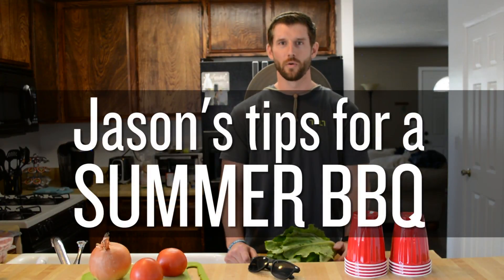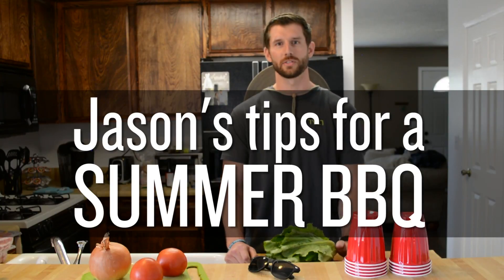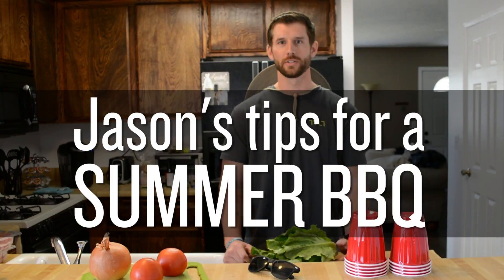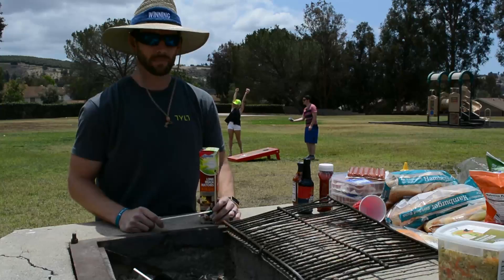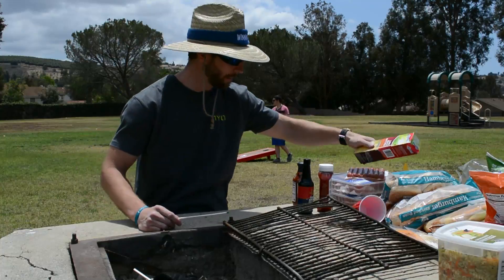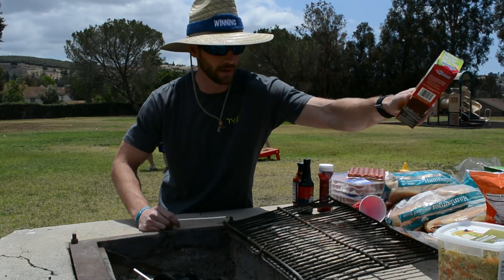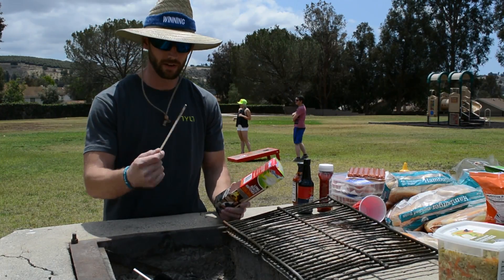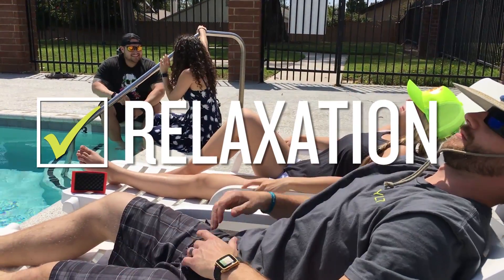Jason's Tips for a Successful Summer BBQ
Follow Jason's tips on how to kick the summer off right at a BBQ.